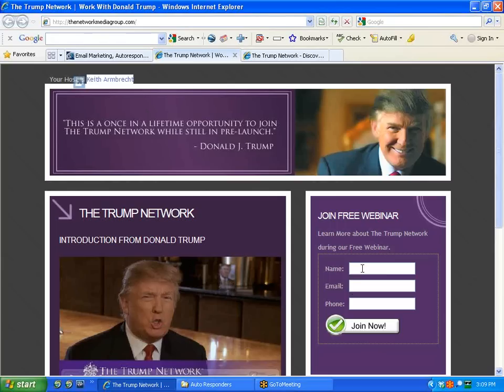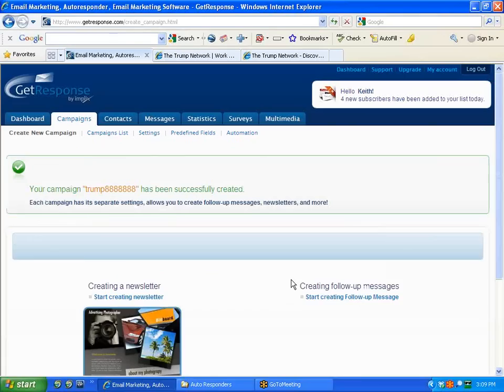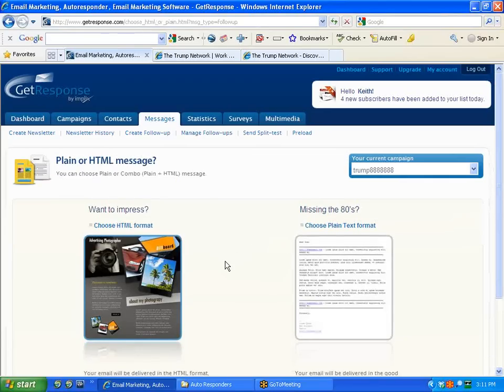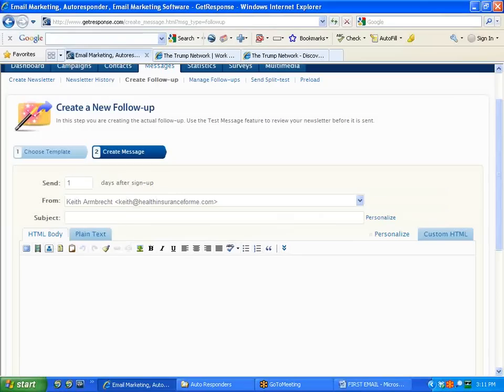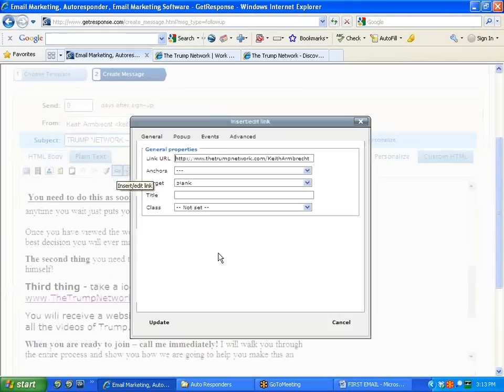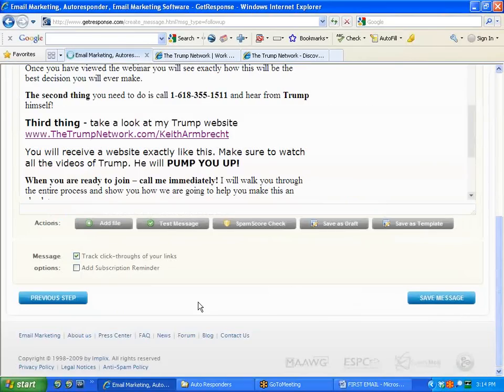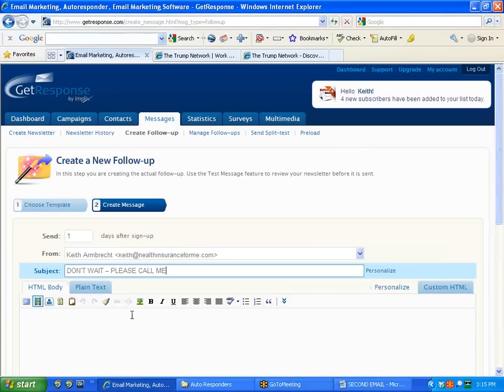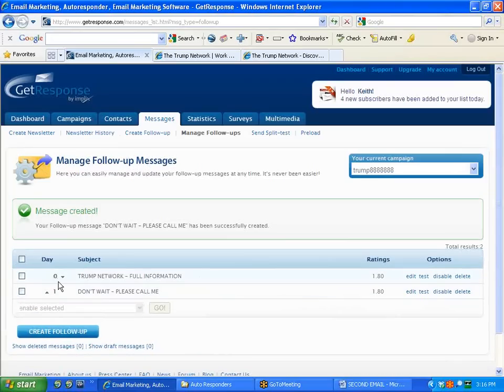Get Response Training